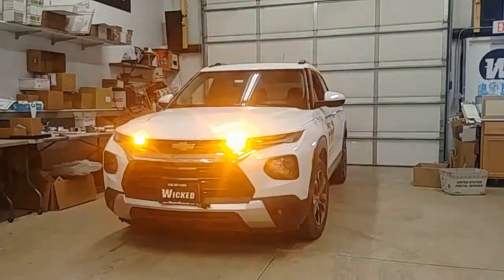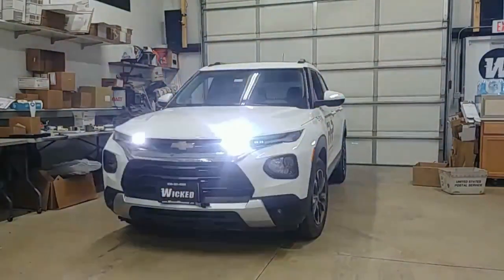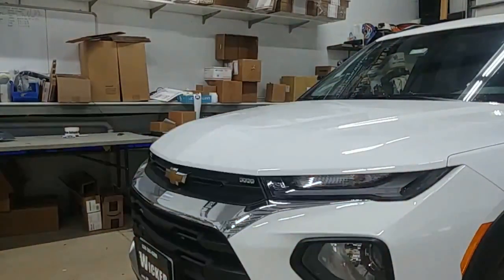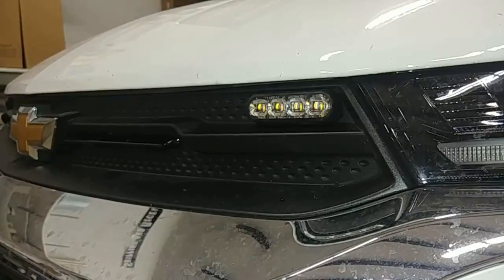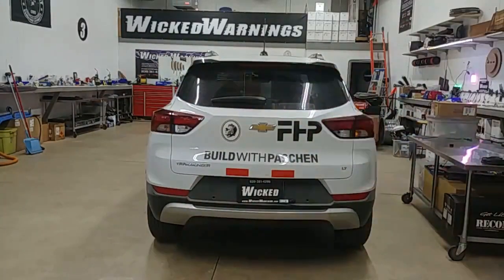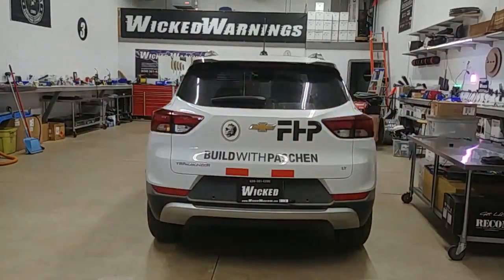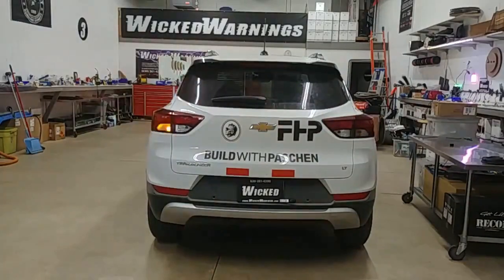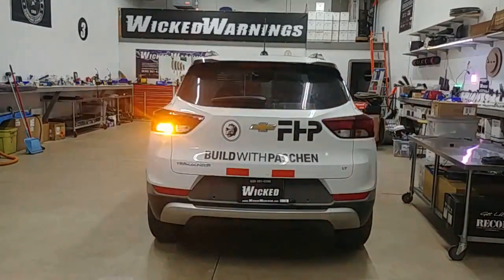2021 Chevy Trailblazer 4-Corner Amber-White Construction Strobe Lights Package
**The products featured in this video will be linked in the description below. This video features a 2021 Chevy Trailblazer with an amber-white 4-corner construction strobe lights package. In the front of the vehicle, we installed two mpower 3-inch strobe lights in amber-white in the grille. We used the quick mount mpower lights and we just had to drill a small hole in the back of the grille to run the wiring. We also used the Primer 94 adhesion promoter on the back of the lights to ensure a secure mount. We set the mpower construction strobe lights on a simple triple flash pattern.

In the rear, we installed our LED HAW DUO hideaway lights in the amber HD (high dome) version. Our LD (low dome) hideaway would work as well in this location. To learn more about how we install the hideaway in this location, watch the following video

Pease visit WickedWarnings.com to see more details about our construction strobe lights.

**Note: We used the HD version in this video, though an LD (low dome) hideaway would work as well.